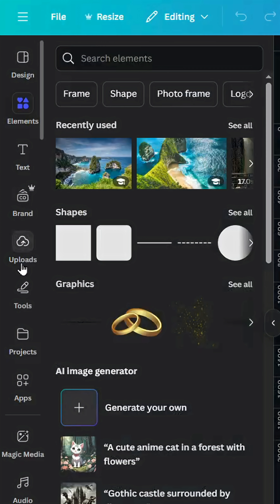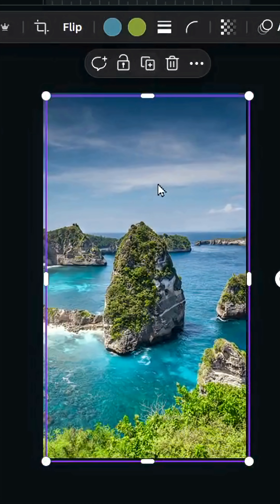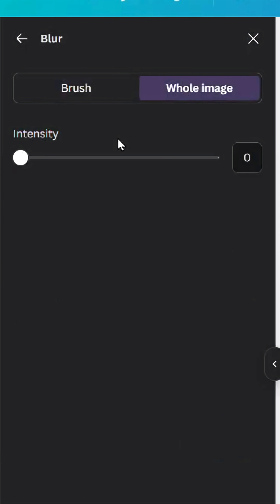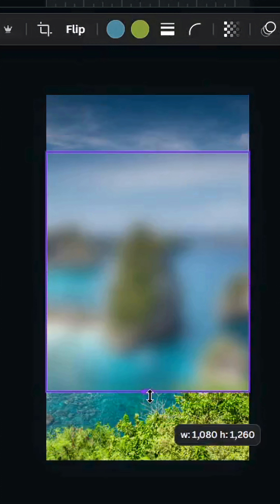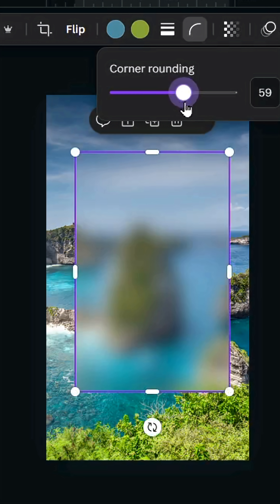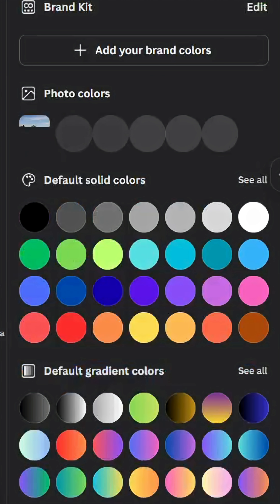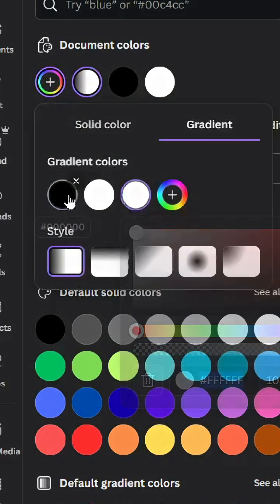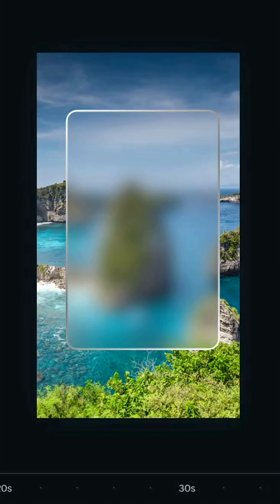Blurry Glass Effect in Canva Easy & Stylish Design Trick!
Learn how to create a blurry glass effect in Canva step-by-step! This trendy design trick will make your graphics look modern and professional. Perfect for UI mockups, posters, thumbnails, and more. No Pro features needed!